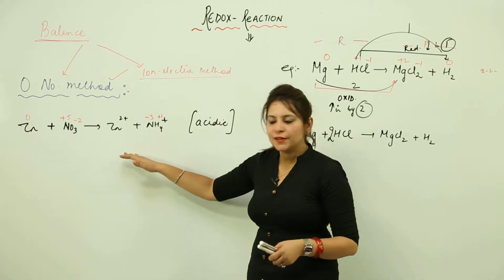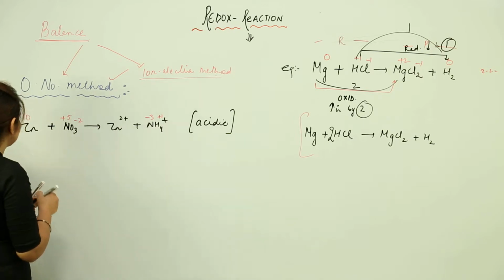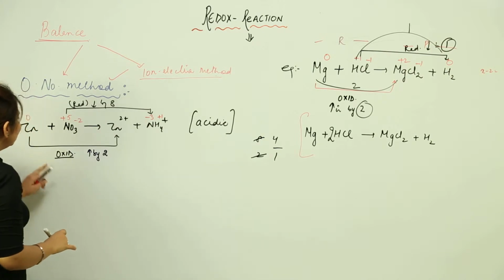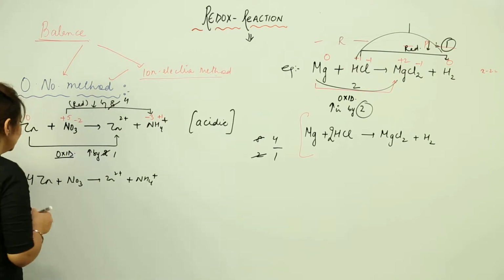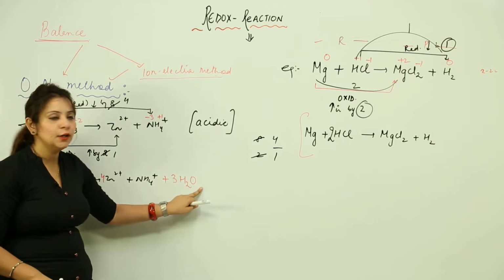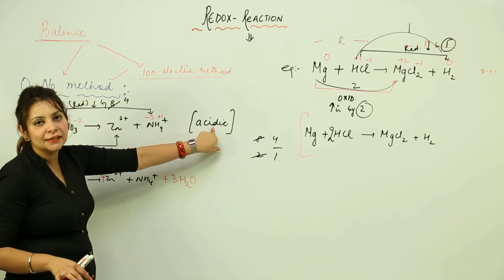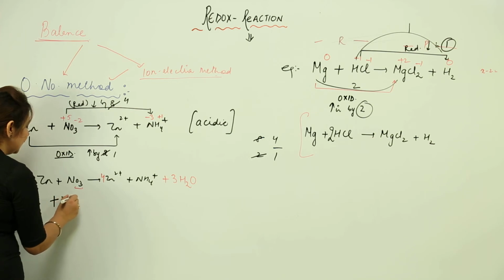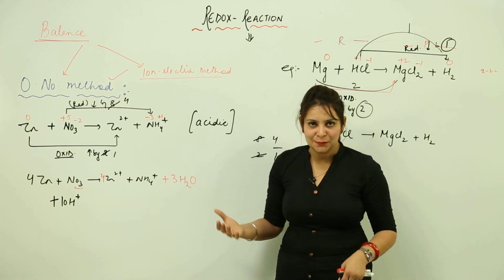ICSE l Free Topic l CLASS 11 l CHEMISTRY l Redox Reaction l balancing of ionic equation l L12